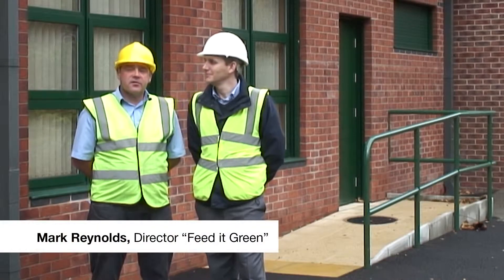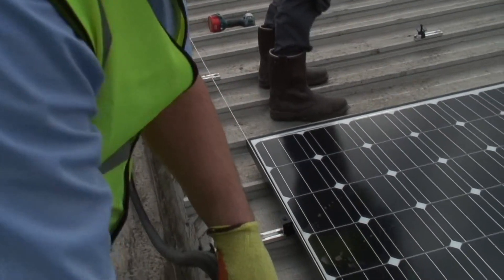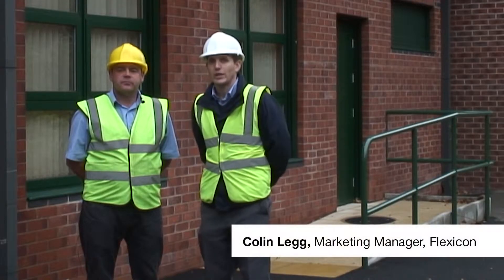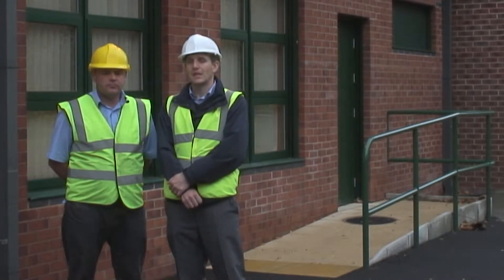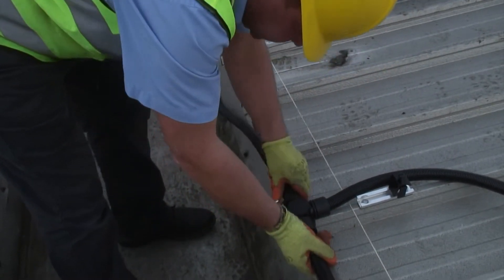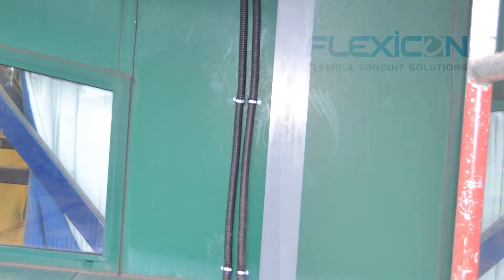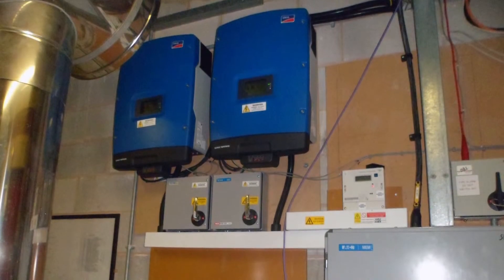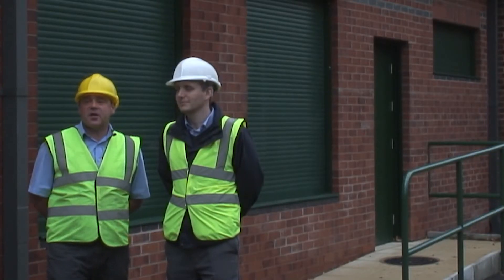Solar Panel Installation using Flexible Conduit for Cable Protection from Flexicon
Rooftop Solar Panel Installation video using Flexible Conduit for Cable Protection. This video discusses the product selection criteria and highlights Specification considerations required to protect vulnerable cables for Solar PV installations. Solar PV Contractors - FEED IT GREEN have installed Flexicon products throughout the installation to protect the cabling infrastructure for this schools project in Liverpool. Mark Reynolds of FEED IT GREEN discusses the benefits of using Flexible Conduit with Colin Legg, Marketing Manager of Flexicon.